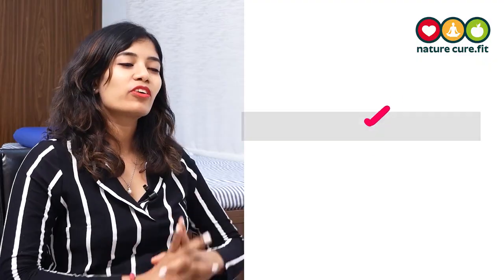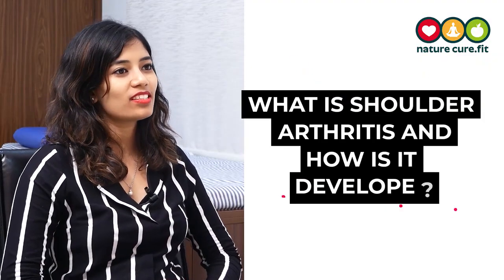Rheumatoid Arthritis - Causes symptoms diagnosis || Arthritis Symptoms and Cure || Nature Cure Fit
Watch► Relief from Shoulder Pain - What is soft issue injury and how is it cause - Dr. Harshad Jawalkar

What is the best pain reliever for shoulder pain?
What helps shoulder pain at night?
What is the best exercise for shoulder pain?

Do these simple exercises three to six times per week to relieve shoulder pain. Start with a 10-minute routine and gradually increase the duration as you get stronger and more flexible.

While doing these exercises, focus on relaxing and releasing any tension in your shoulders and anywhere else you feel tightness.

Stretch only to the degree that is comfortable on any given day. Don’t push yourself beyond your limits, and discontinue the exercises if you experience pain that goes beyond mild discomfort.

Shoulder Pain Remedies - Easy remedies at home · Anti-inflammatory medication · Cold compress · Compression · Heat therapy · Muscle relaxants · Pain medication · Rest and

Shoulder Pain Relief Stretches – 5 Minute Real Time Routine A quick warm up will help warm up and loosen the shoulder muscles to help get them going. A great way to stretch the shoulder is by stretching ...

12 Common Shoulder Problems & How To Treat Them - For many other issues, your doctor may suggest rest, heat or ice and a medicine like ibuprofen or aspirin to reduce the pain and swelling. If your ...

Ouch! Shoulder pain and how to treat it -
Treatment is aimed at relieving pain and preserving range of motion of the shoulder. Options include anti-inflammatory medications, corticosteroid injections​, and

6 Home Remedies for Shoulder Pain
6 Home Remedies for Shoulder Pain · 1. Over the counter Non-steroidal Anti-​inflammatory medications or NSAIDs. There are two major generic types of NSAIDs

Shoulder pain: Causes, treatment, and self-care
modifying daily activities to reduce pain; engaging in physical therapy or occupational therapy to strengthen and stretch the muscles that support the shoulder

Shoulder pain | Causes, symptoms, treatments - Versus Arthritis
Painkillers. Simple painkillers, such as paracetamol, or non-steroidal anti-​inflammatory drugs (NSAIDs), such as ibuprofen tablets and gels, from a chemist or

Shoulder pain - Do · stay active and gently move your shoulder · try shoulder exercises for 6 to 8 weeks to stop pain returning – the Chartered Society of Physiotherapy has